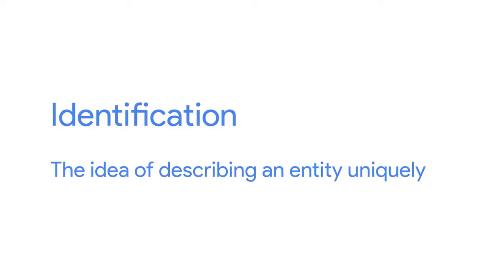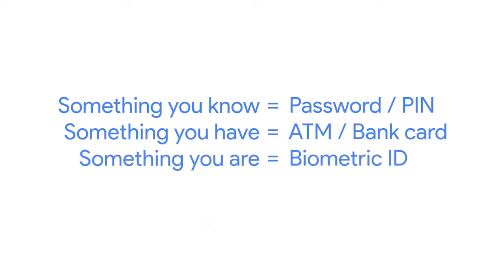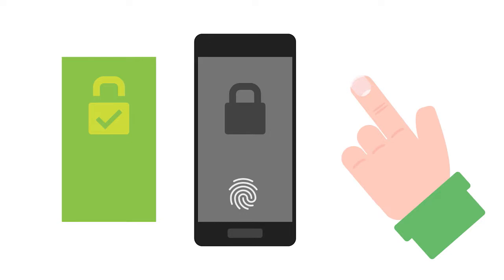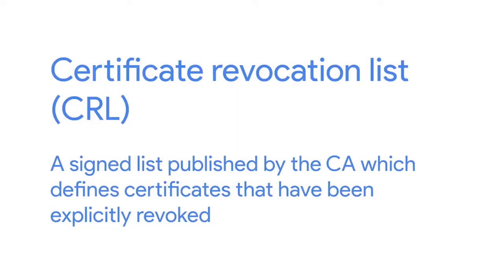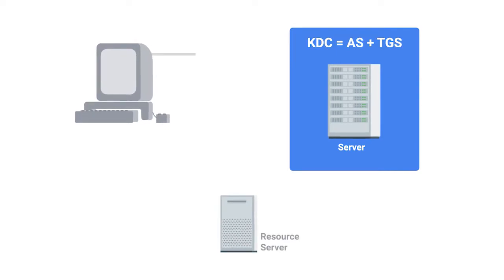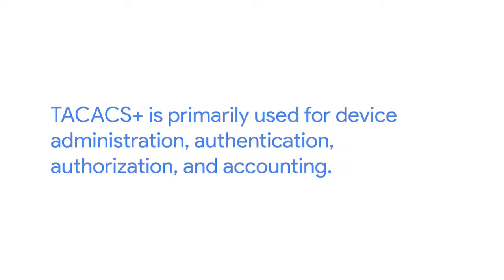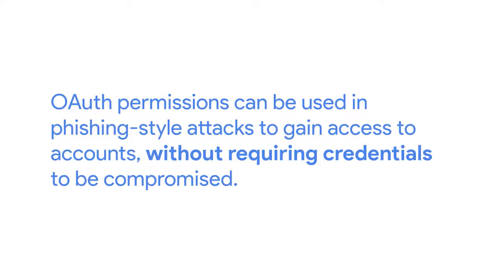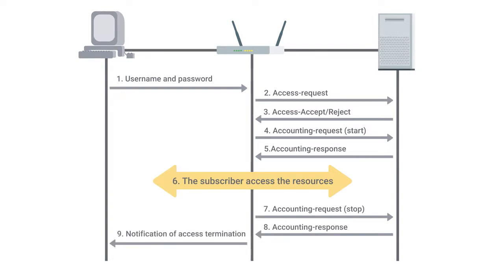Security: Authentication, Authorization, and Accounting | Google IT Support Certificate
Let's cover the three As of security: authentication, authorization, and accounting. Learn to identify and describe the most common authentication services, to understand and be able to choose the most appropriate method of authorization, and to grant the appropriate level of access for the users of an organization.

0:00 Authentication Best Practices - AAA Security
6:35 Multifactor Authentication
18:49 Certificates
22:18 LDAP
25:45 RADIUS
27:27 Kerberos
34:46 TACACS+
36:11 Single Sign-On
39:37 Authorization and Access Control Methods
41:06 Access Control
46:06 Access Control List
47:25 Tracking Usage and Access

► No experience necessary: Learn job-ready skills, with no college degree required.
► Learn at your own pace: Complete the 100% online courses on your own terms.
► Stand out to employers: Make your resume competitive with a credential from Google.
► A path to in-demand jobs: Connect with top employers who are currently hiring.